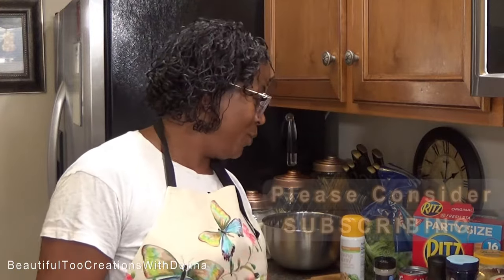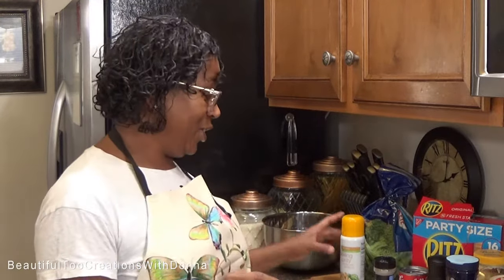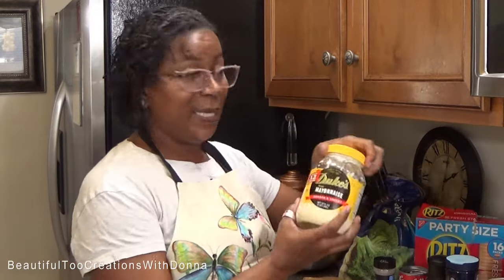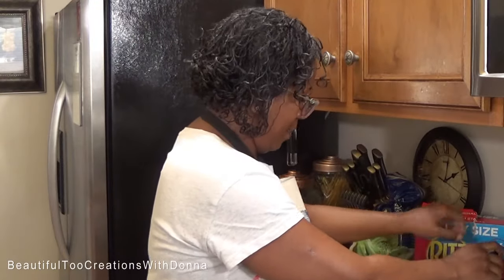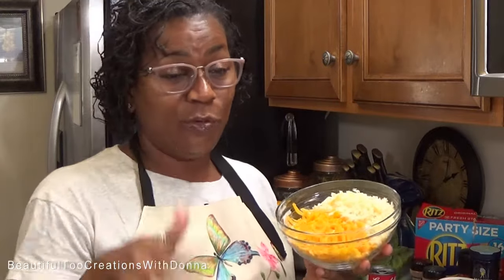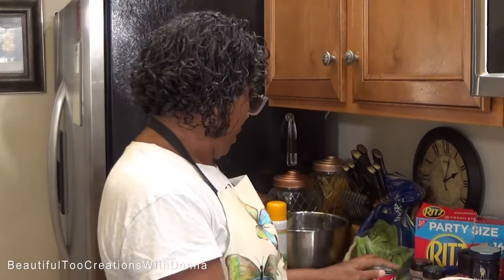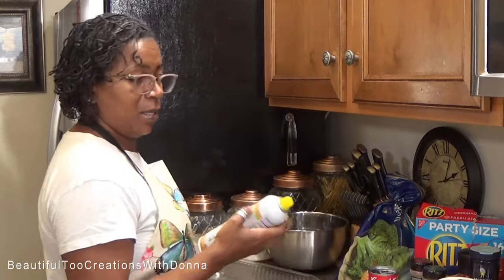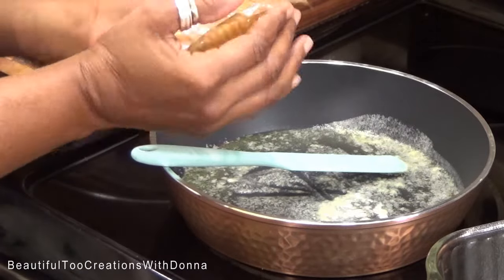Broccoli and Cheese Casserole | Creamy & Delicious | Easy Recipe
Today I fixed this easy, creamy and delicious broccoli and cheese casserole for dinner! Watch & Enjoy!
INGREDIENTS I USED: Bake on 350 degrees uncovered for  30-35 mins.

PRE-COOK THE BROCCOLI FOR ABOUT 15-20 MINS BEFORE MIXING IF YOU WANT IT SOFT.

15 Ounces frozen broccoli (PRE-Cook before baking for about 15-20 Mins if you want it soft.)
2/3 Cup Sour Cream
2/3 Cup Mayonnaise
10.5 Ounce Can Cream of Mushroom Soup
1 Cup Sharp Grated Cheese
1 Cup Mozzarella Cheese
Season with Garlic Powder
Season with Onion Powder
1 Teaspoon kosher Salt
1 Teaspoon Ground Black Pepper
Add as many Buttered Ritz Crackers as you want for your topping
Melted butter for Ritz Crackers topping